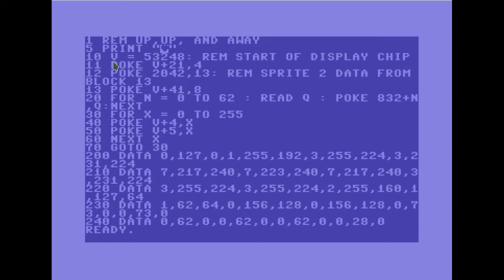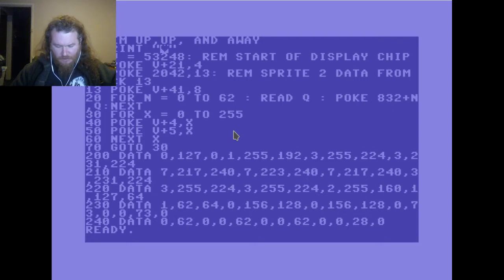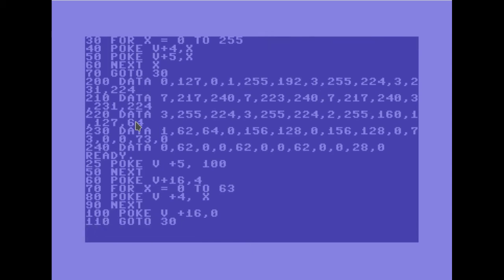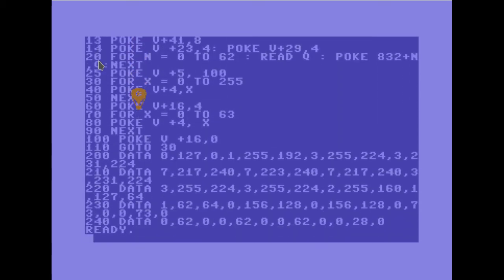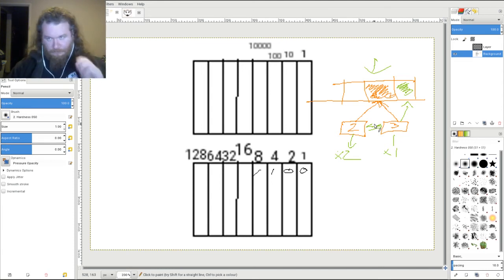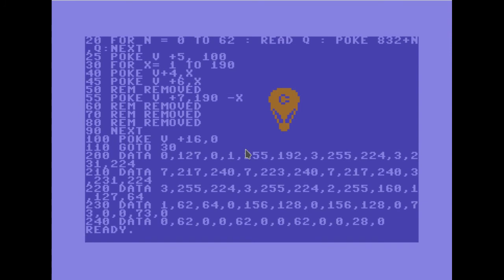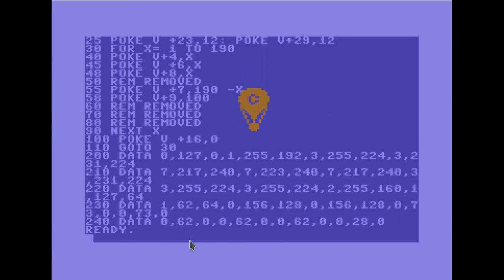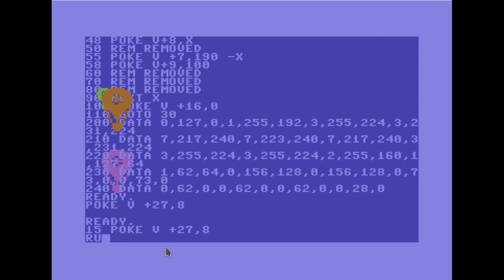Basic Programming On The C64 04 : Introduction to Sprites #2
Finishing up on the Introduction to sprites on the C64 using BASIC.

Recorded,edited and uploaded entirely under linux